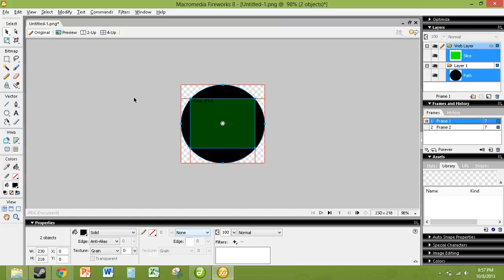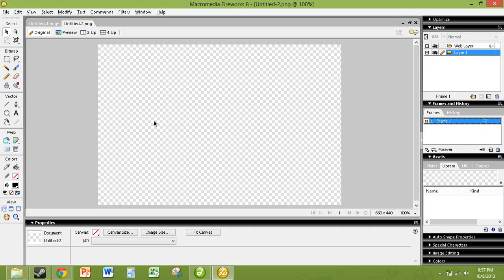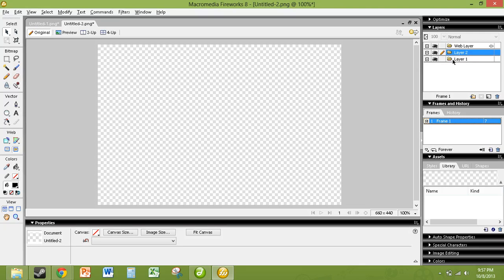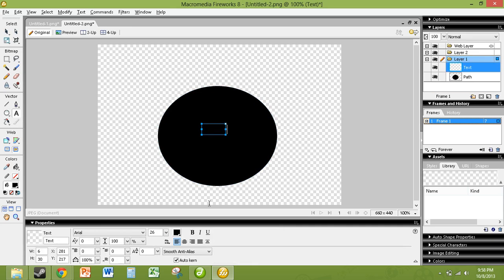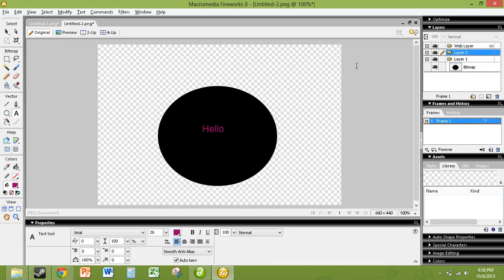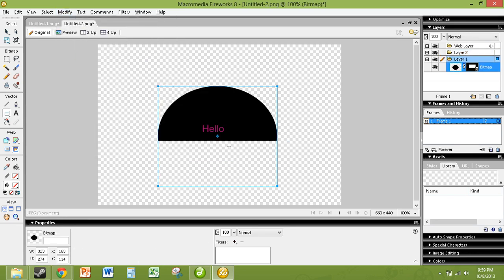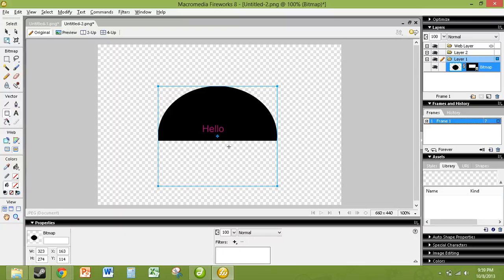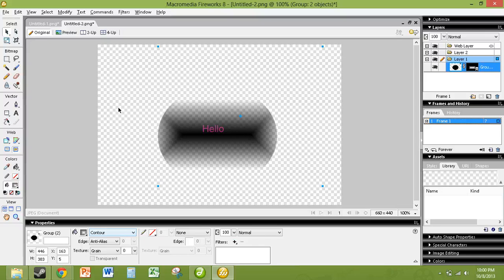Using Masks in Fireworks